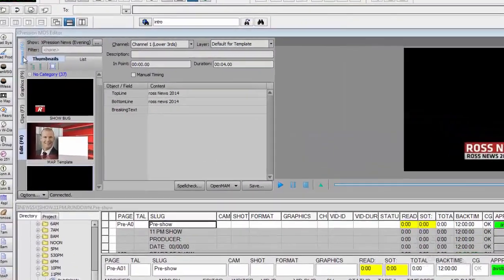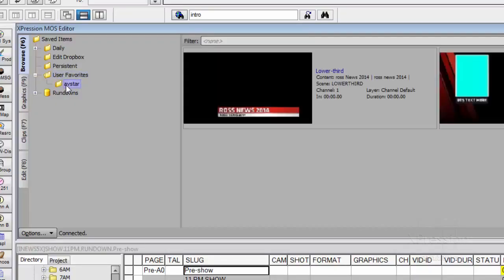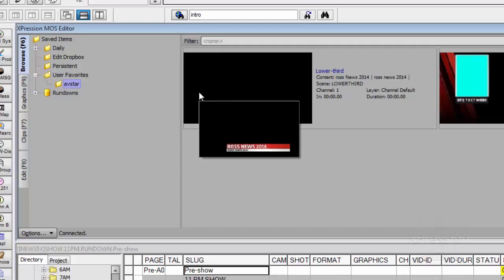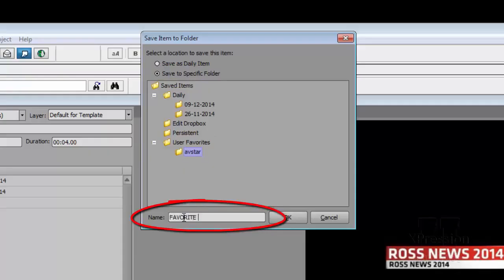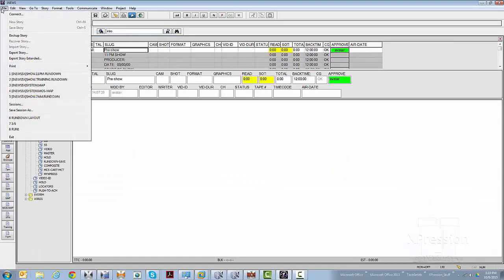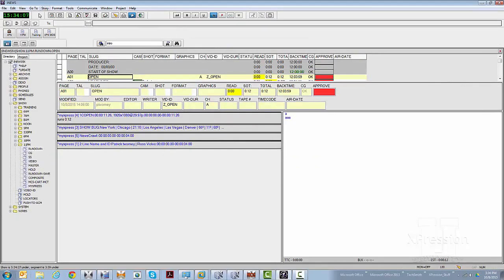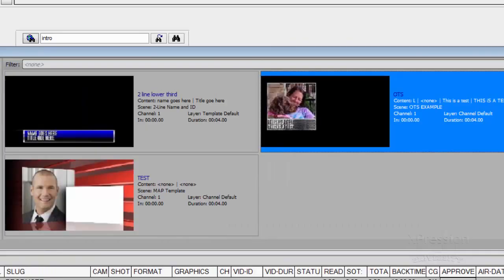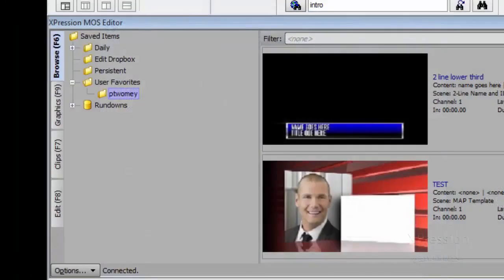XPression | MOS User Favorites (B118)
Using the same process as the Project Server listed above, the XPression MOS plug-in gets the NRCS user name from the host computer
XPression MOS users can now save their favorite scenes to their own private location and even give them a name that means something to you, as well as also maintaining the Scene name the designer provides
The User Favorites are stored on the XPression Gateway, so that users who might move from computer-to-computer to get their job done, can still access their own favorites